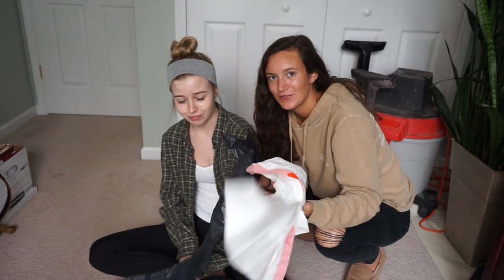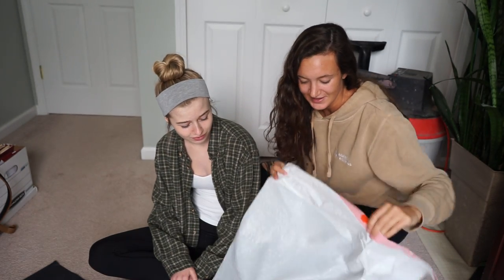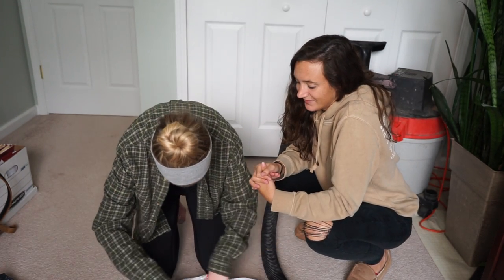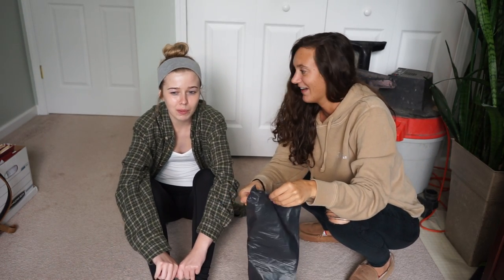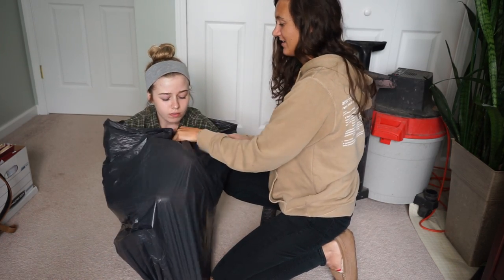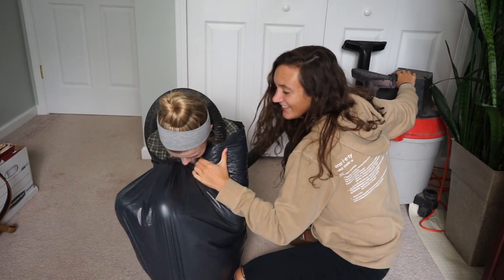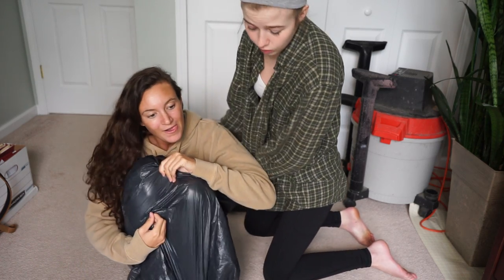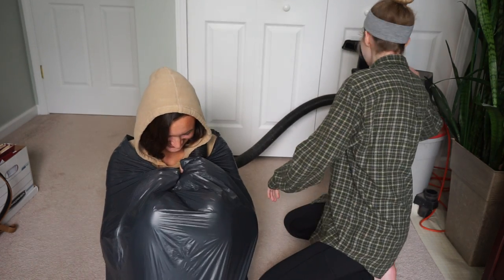TRASH BAG CHALLENGE! | WHY DID WE DO THIS?!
I guess you could call this a success?
Make sure to give the video a THUMBS UP if you enjoyed, and COMMENT what types of videos you would like to see!